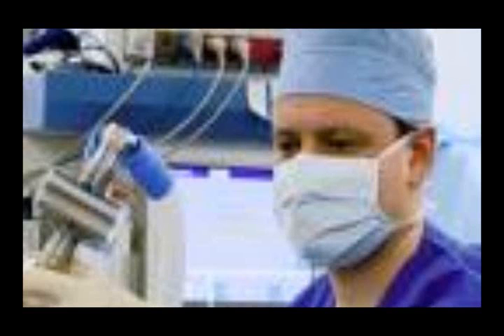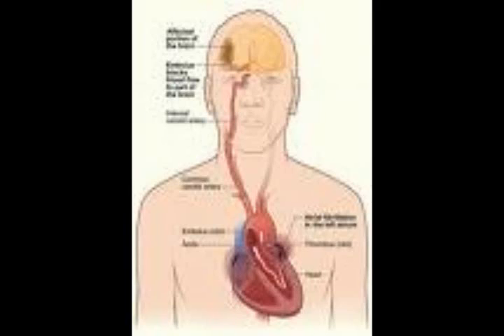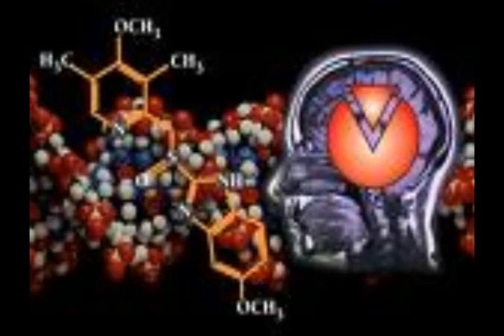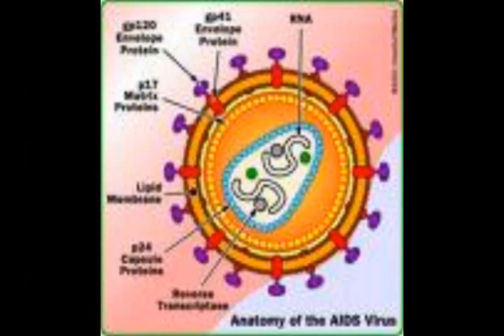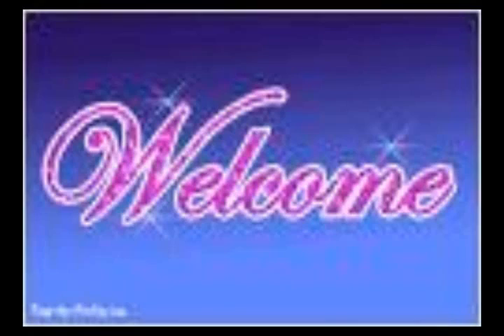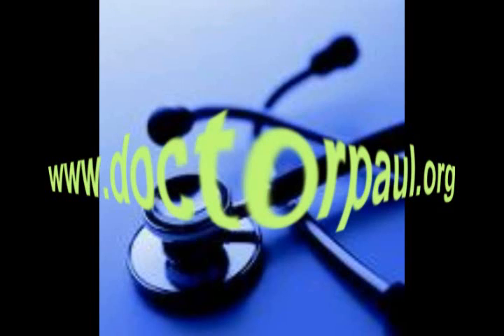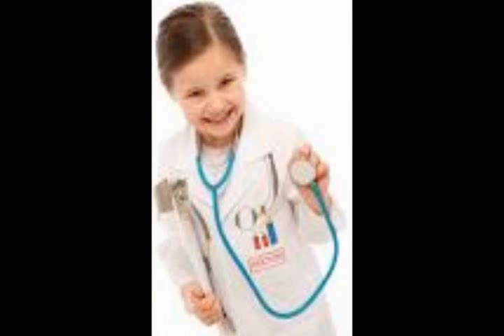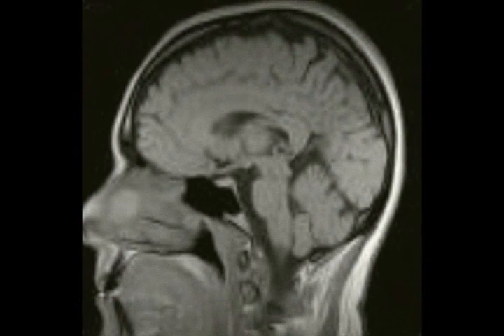Respiratory Acidosis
USMLE SMASHER